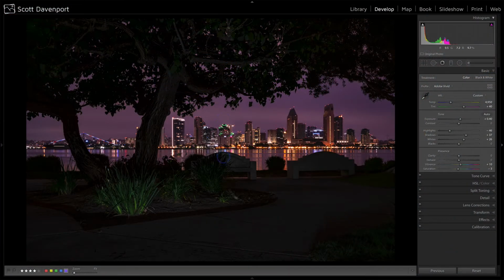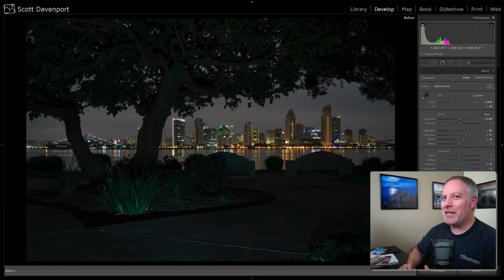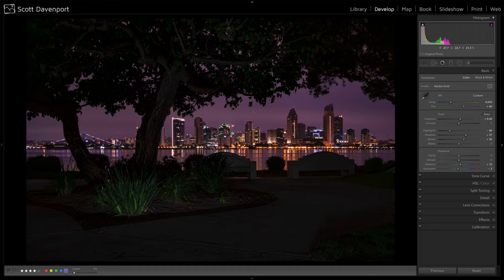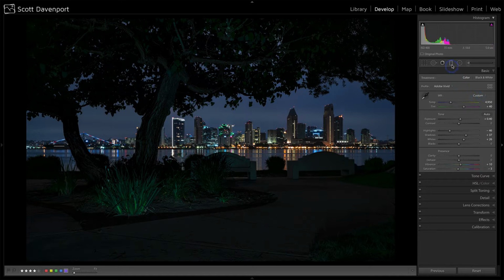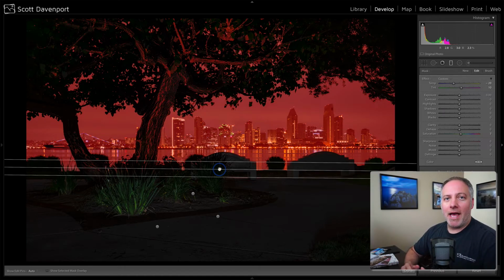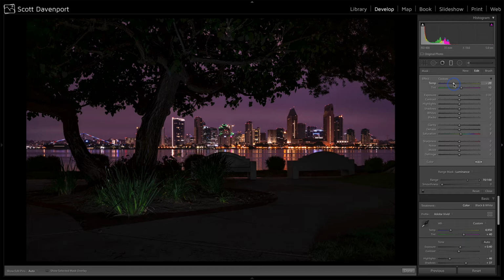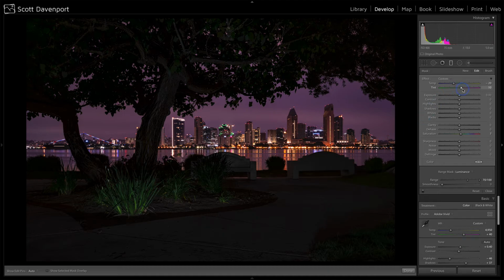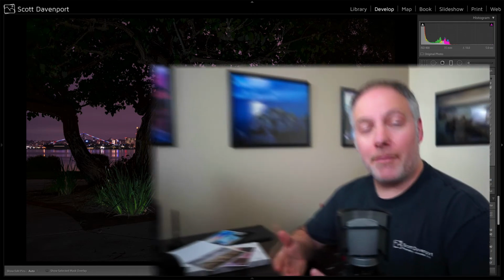In Post: Shifting Skies Toward Twilight #375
I captured a pre-dawn view of San Diego’s skyline. The tones on scene were more toward blue-gray. In post-processing, I had a little fun shifting the color casts around to create more of a twilight feel. It’s super-easy to do.